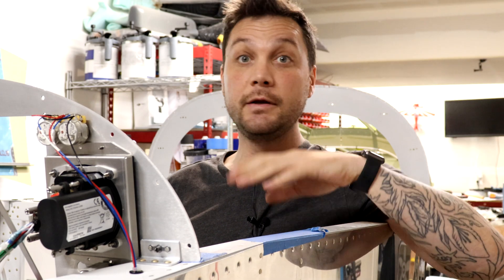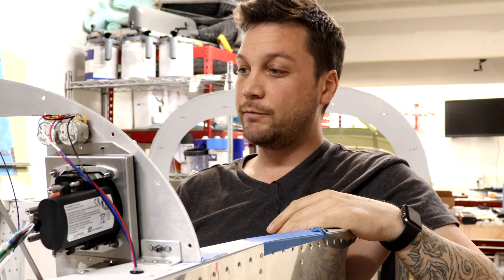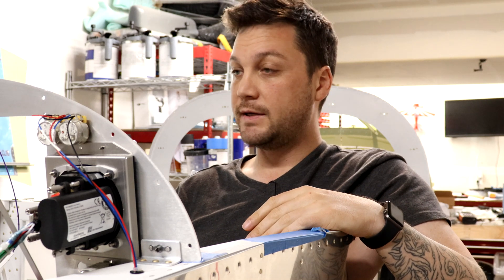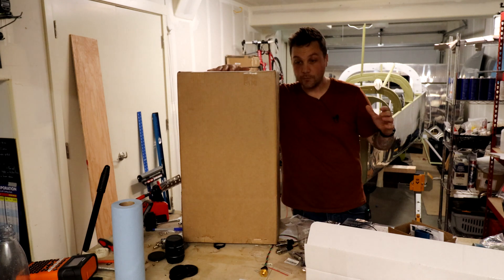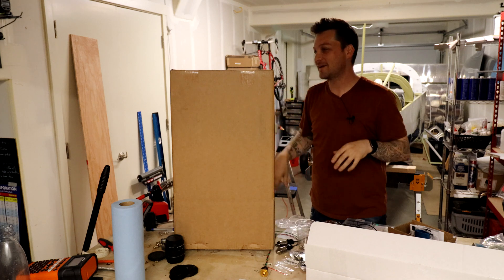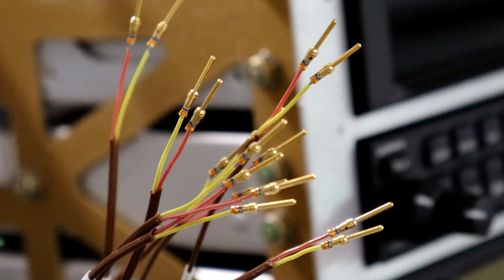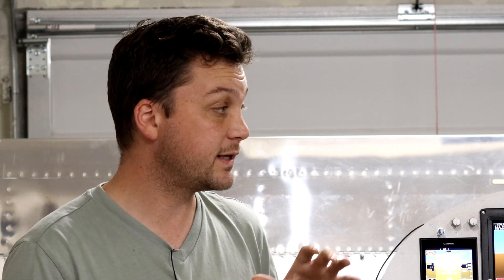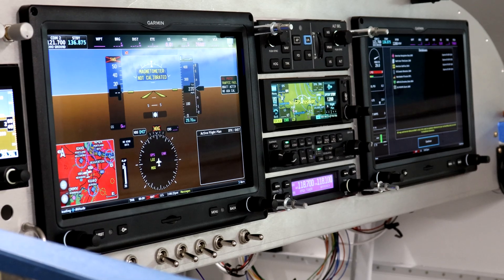Adding More Wires to the Airframe and Surprise Component Unboxing - RV-7A | EP4.13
It's been a bit. Work has been tedious, but not entirely unproductive. I've managed to wire a growing number of systems and engine related items, continue to troubleshoot and configure the Garmin G3X system, and steadily work toward whatever it is I'm now working towards.

This time around I'm happy to report that I've updated the databases for all the Garmin components, something that took some time to get right because of computer issues. I anxiously await a new G5 backup battery from Garmin. And a plethora of sensors find their way to the airframe.